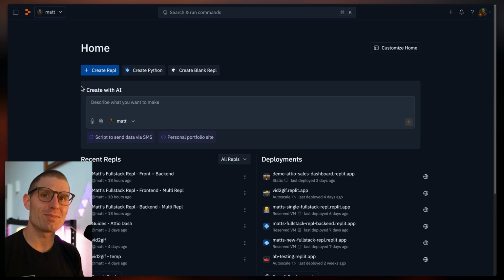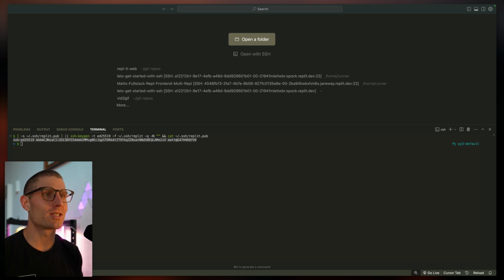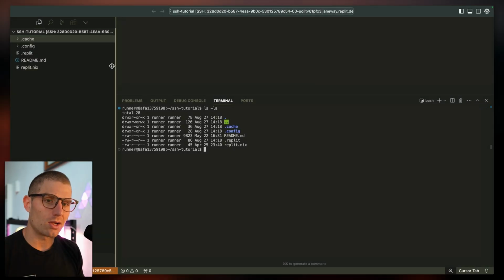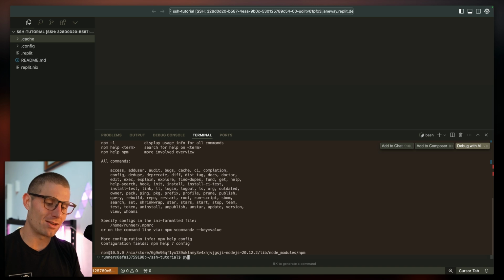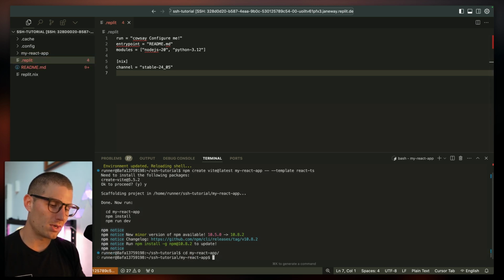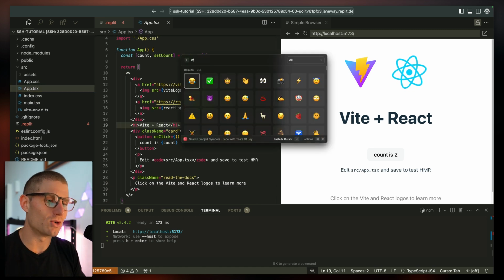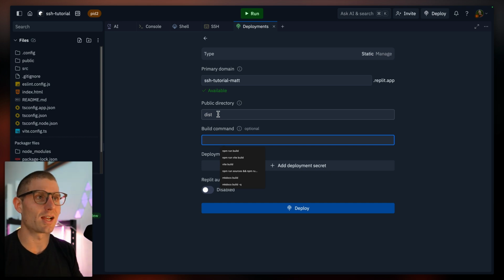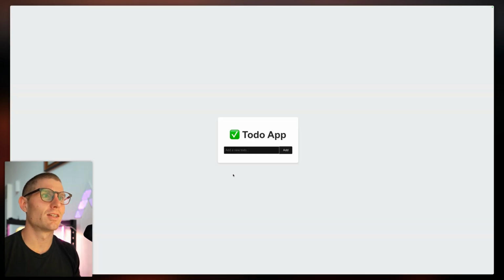How to Connect Replit and Cursor for Simple, Fast Deployments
Join Matt as he demonstrates how to connect Cursor and Replit, enabling powerful remote development workflows. Learn how to set up SSH connections, leverage Replit's cloud environment, and seamlessly deploy your projects. 🚀

🔑 Key Topics:
• Connecting Cursor to Replit via SSH
• Utilizing Replit's remote environment for development
• Installing and managing languages and frameworks
• Creating and deploying a React app using Cursor and Replit

📚 Chapters:
0:00 Intro
0:50 Creating a Repl
1:59 Configuring SSH in Cursor
3:42 Launching Cursor and connecting
4:52 Replit tools over SSH
5:31 Installing npm and Python
7:31 Creating a Vite React project
10:21 Using Cursor to generate a todo app
11:17 Deploying the app on Replit
13:42 Advantages of this method
14:22 Conclusion

👨‍💻 Code Snippet (SSH):
```bash
Host *.replit.dev
Port 22
IdentityFile ~/.ssh/replit

💡 Pro Tip: Use Replit's deployment repair feature to automatically fix common deployment issues!